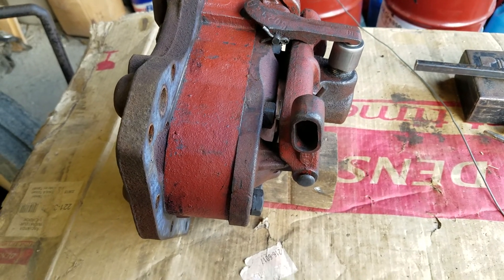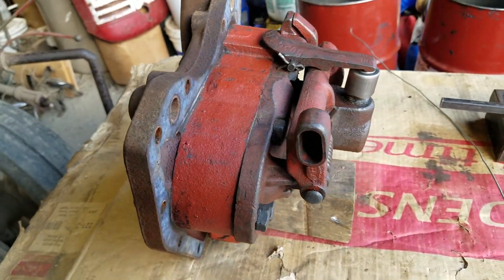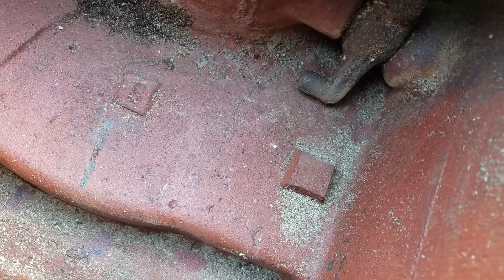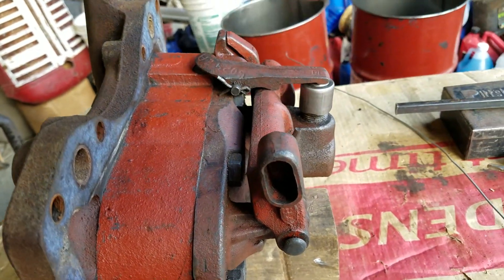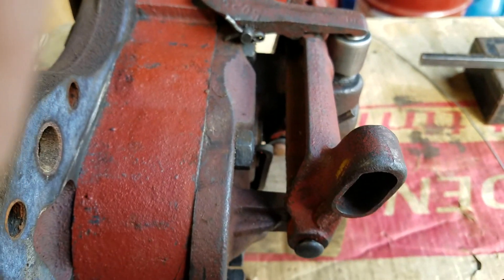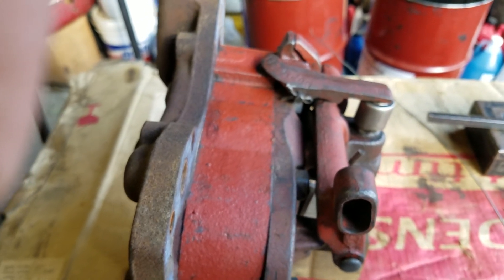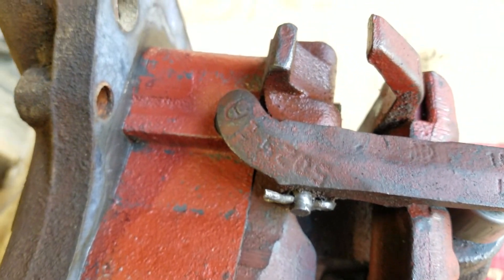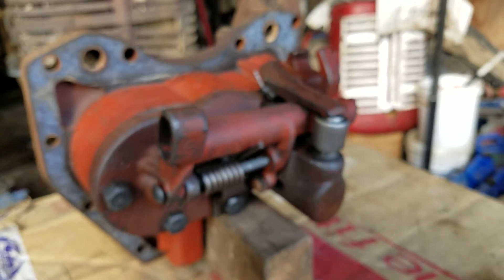Farmall H/M hyd pump operation and repair - part 1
A general description of how I suspect the Lift-all hydraulic pump works guessing from the movements of the external components.  Subsequent videos will show the internal workings and components and what I find wrong with this pump.

Kenny Kizzle has a similar set of videos but his pump looked different compared to this one.  I suggest you watch his also if getting ready to dive into one of these.